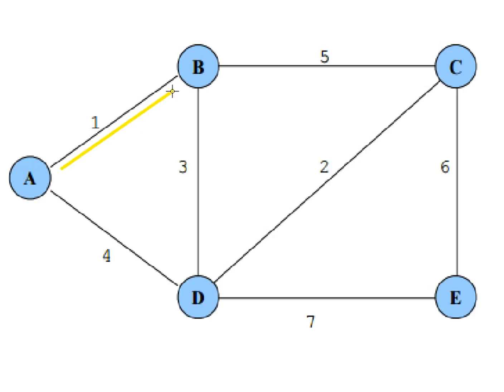Krustkals Algorithm - Shortest Path Algorithm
Hey guys this video is explaining step by them on how to perform Krustkals Algorithm on a Graph.